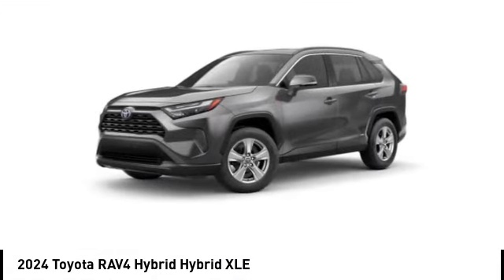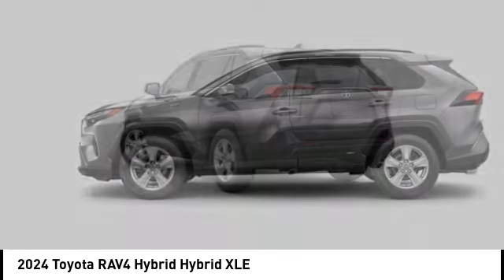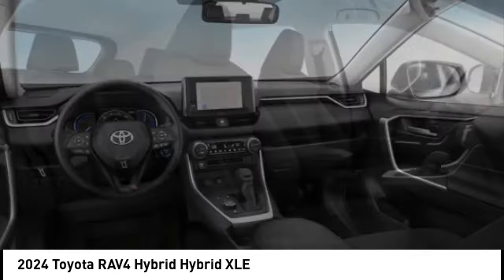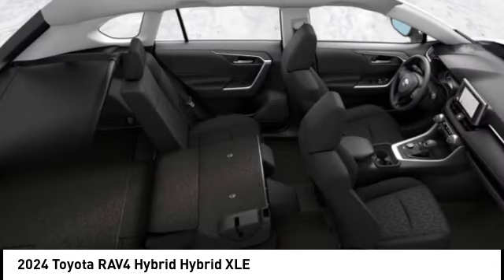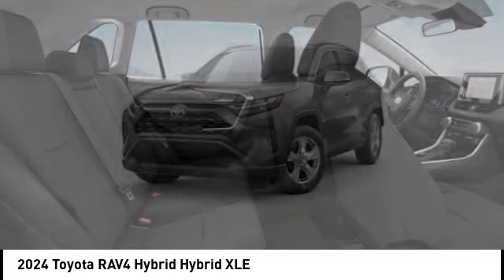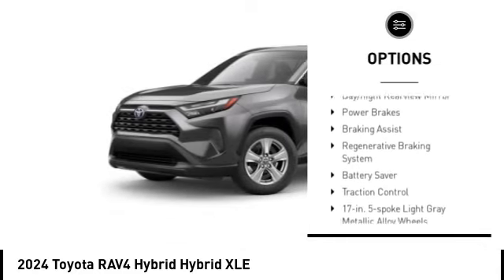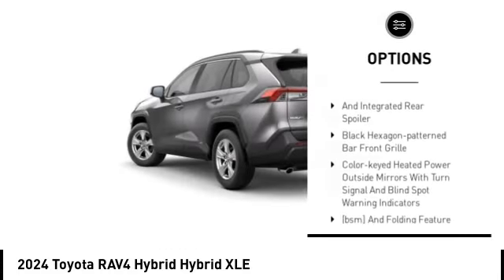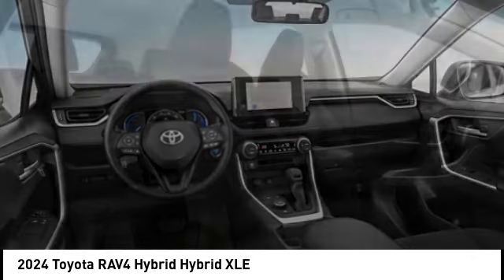2024 Toyota RAV4 Hybrid Lee's Summit MO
2024 Toyota RAV4 Hybrid Hybrid XLE

Adams Toyota
501 NE Colbern Road

Don't miss this 2024 Toyota RAV4 Hybrid. It's equipped with great features. You'll want to take this suv home. Make a great choice today.